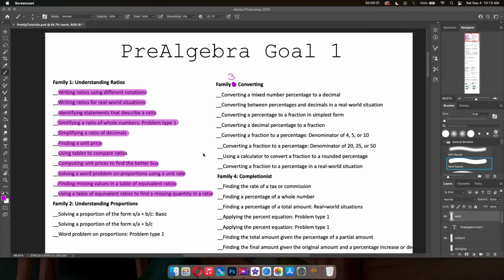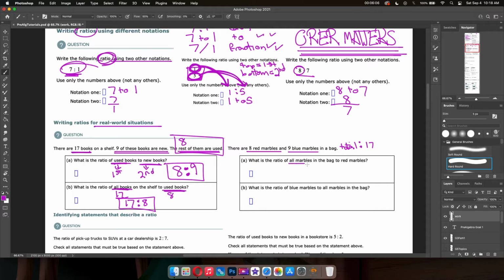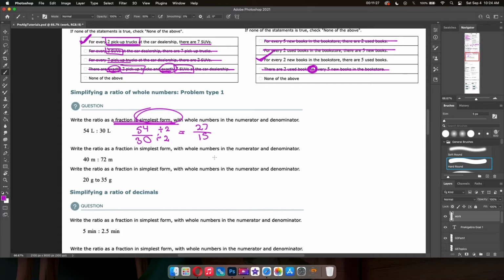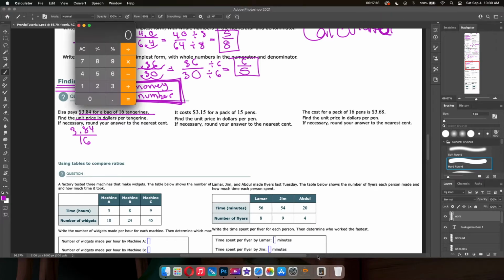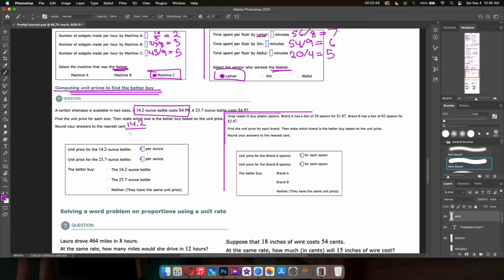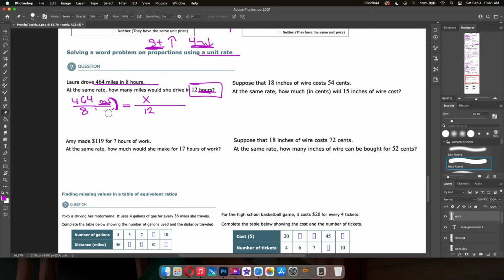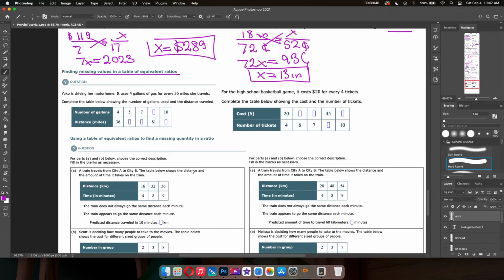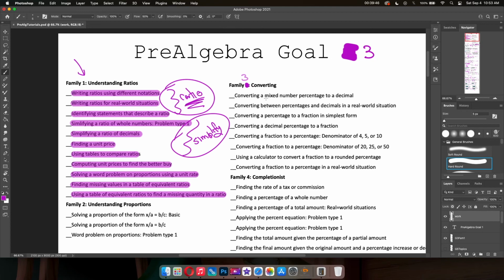PreAlgG3Ratios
Topics Covered:

Family 1: Understanding Ratios
__Writing ratios using different notations
__Writing ratios for real-world situations
__Identifying statements that describe a ratio
__Simlifying a ratio of whole numbers: Problem type 1
__Simplifying a ratio of decimals
__Finding a unit price
__Using tables to compare ratios
__Computing unit prices to find the better buy
__Solving a word problem on proportions using a unit rate
__Finding missing values in a table of equivalent ratios
__Using a table of equivalent ratios to find a missing quantity in a ratio